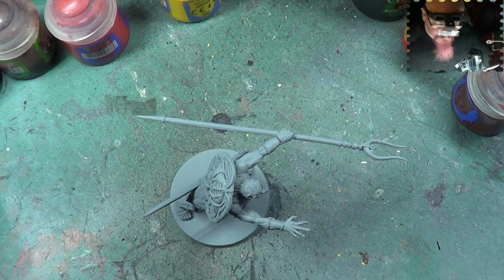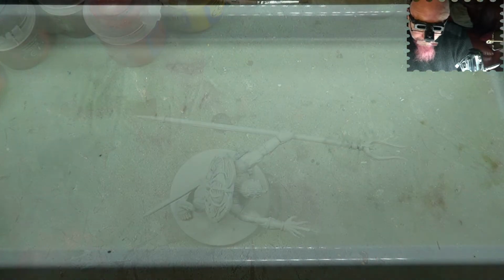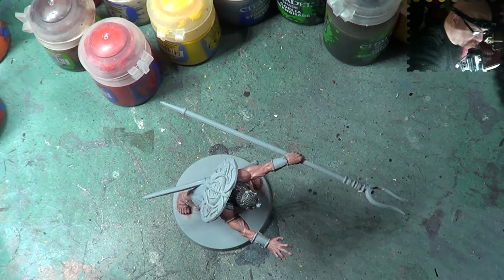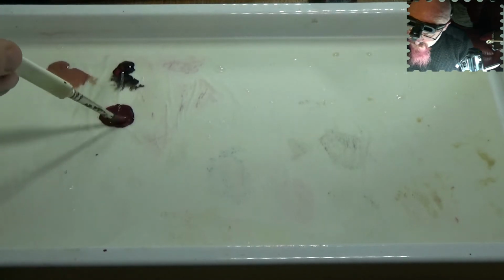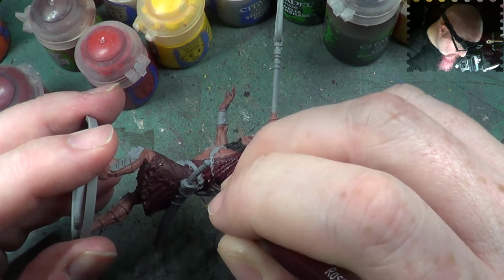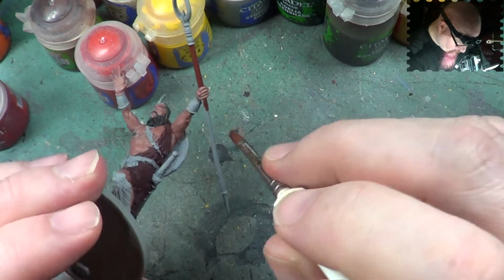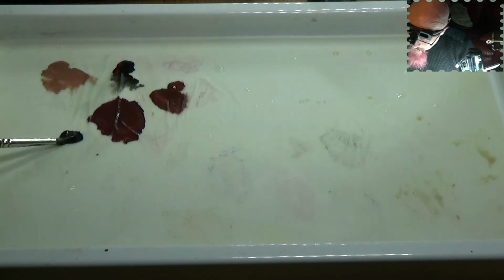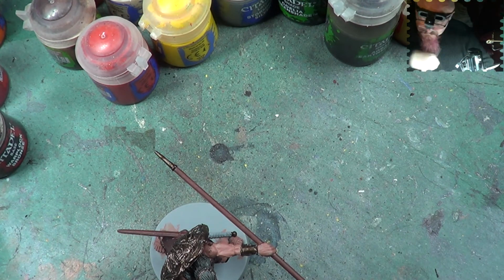Mythic Battles Pantheon Episode 39 Painting Hades Part 1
And here's another video focusing on Mythic Battles Pantheon. In this series we'll have a look at components, painting videos and gameplay videos, but let's continue the painting videos with part 1 of Hades.